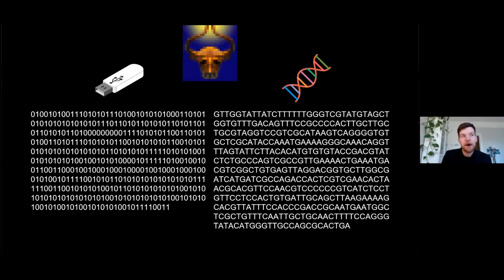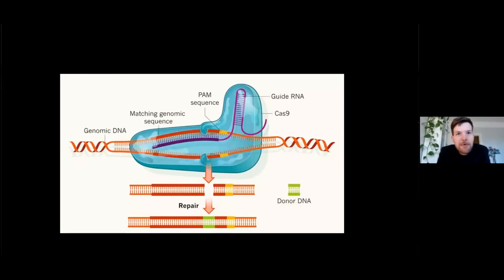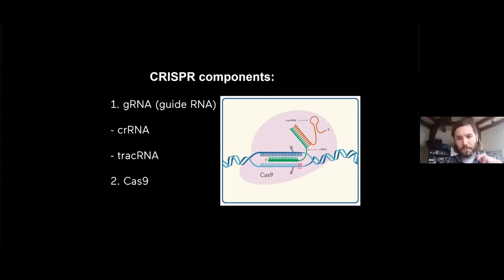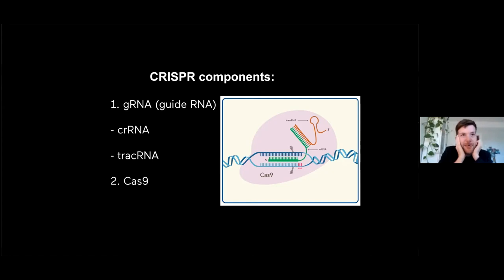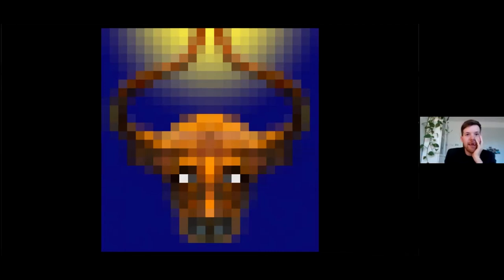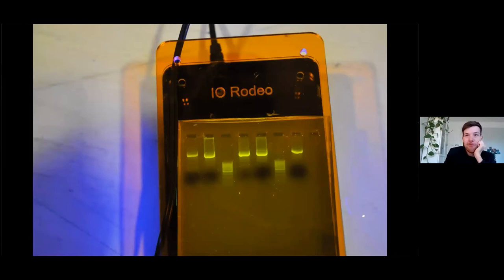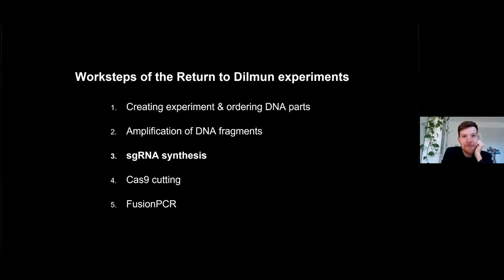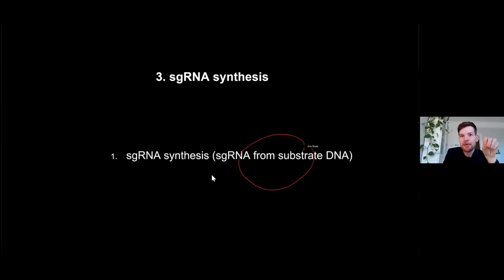Introduction into the protocol of Return to Dilmun, by Guenter Seyfried and Roland v Dierendonck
The artists Guenter Seyfried and Roland v Dierendonck present in detail the protocol used to create the artwork Return to Dilmun.
Hybrid Lab Network is an exploratory project to improve STEAM training in Higher Education bridging areas of Art, Science, Technology and Humanities. The project is formed by 4 renowned European institutions: IBMC, Portugal; STICHTING WAAG SOCIETY, Netherlands; ALMA MATER EUROPAEA, Slovenia; AALTO UNIVERSITY, Finland.